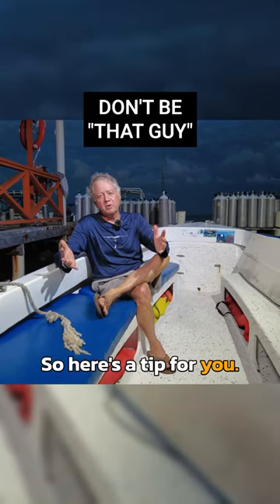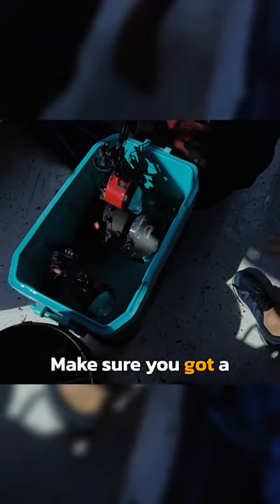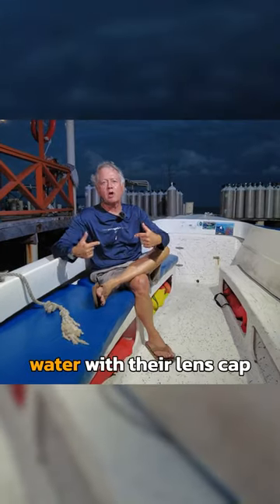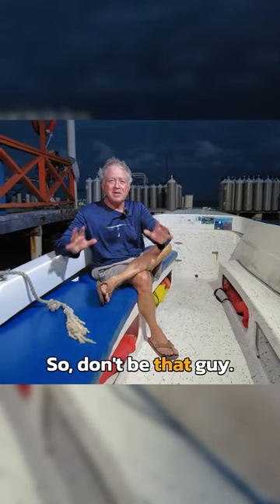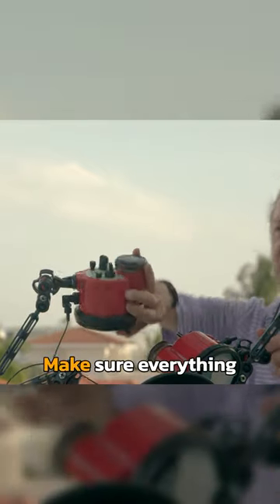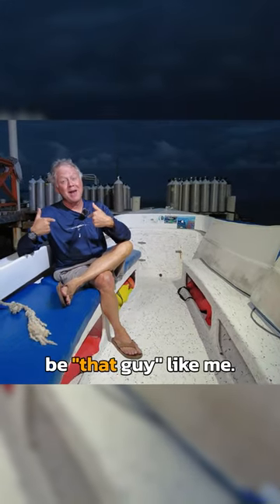Underwater Photography Tip from Kelly Jones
📸🌊 Before you dive into your underwater shoot, here's a pro tip from Kelly Jones: always take a test shot!